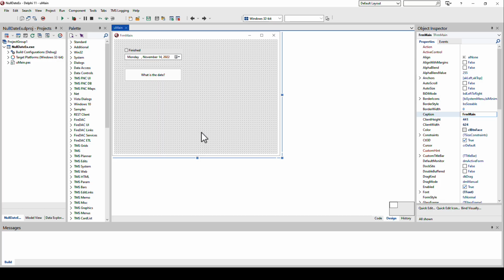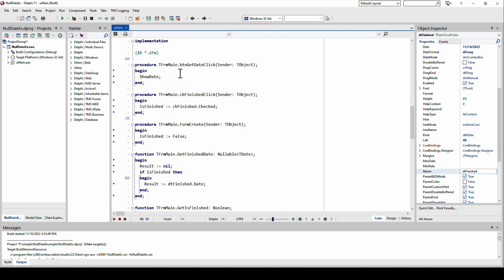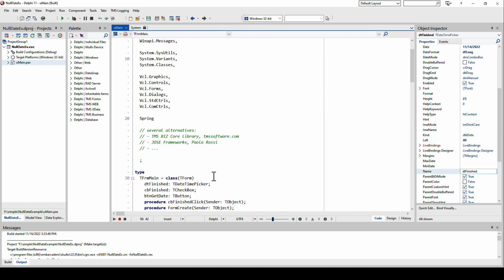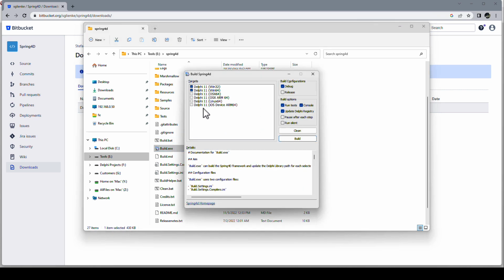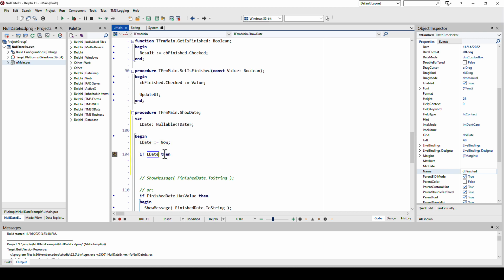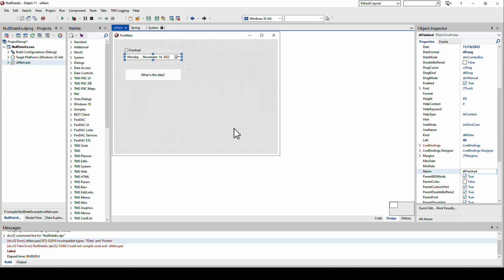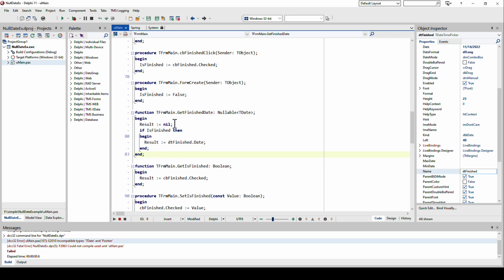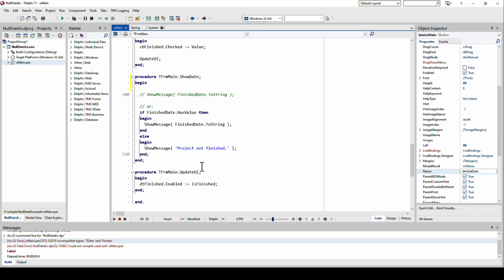How to allow dates to be empty?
In this episode, Holger addresses a common Delphi programming challenge—handling empty dates. He introduces nullable values using the Spring Framework for Delphi, demonstrating how to represent dates that may or may not have values. Holger highlights the simplicity of using nullable, making Delphi programming more flexible.

ABOUT:
TMS software, established in 1995, is a software development company specialized in: